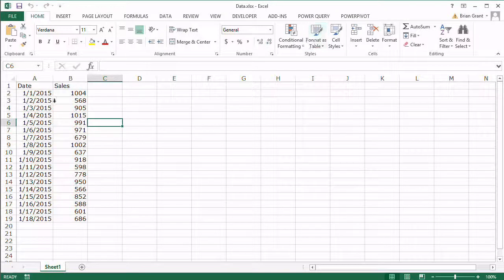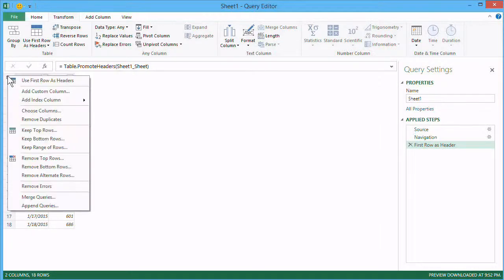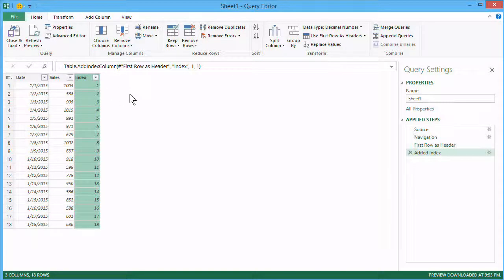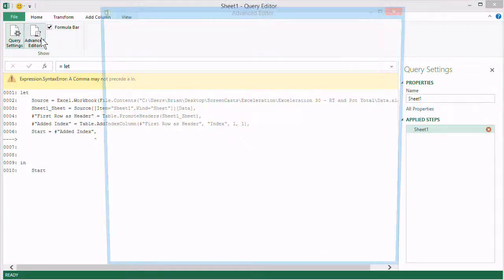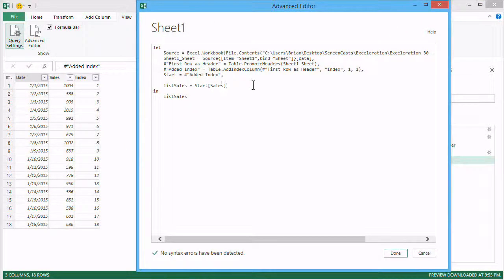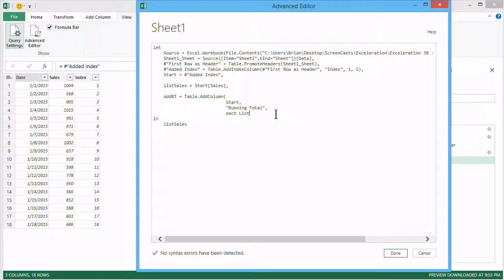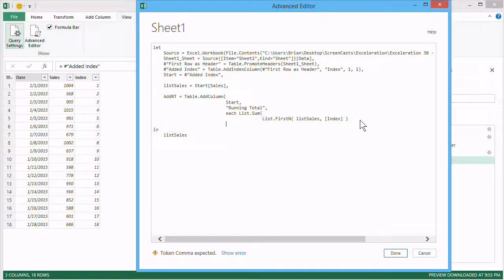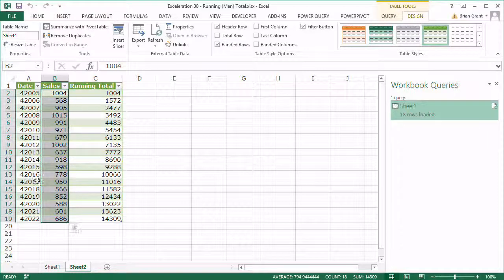Exceleration 30 - Running Total aka Logan's Metric